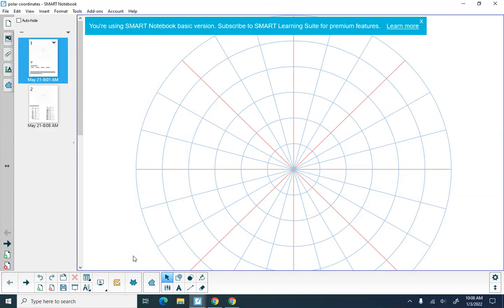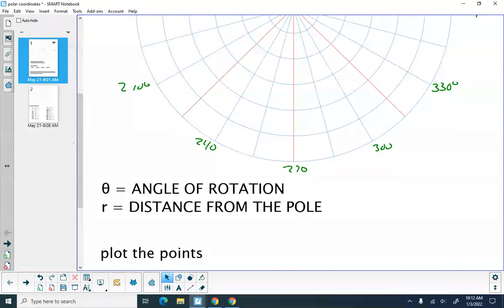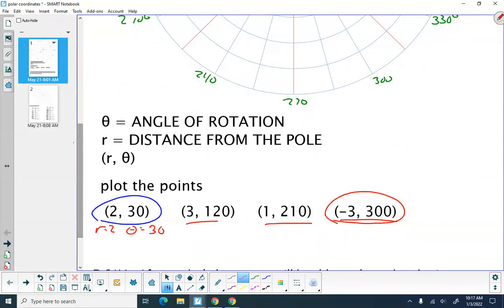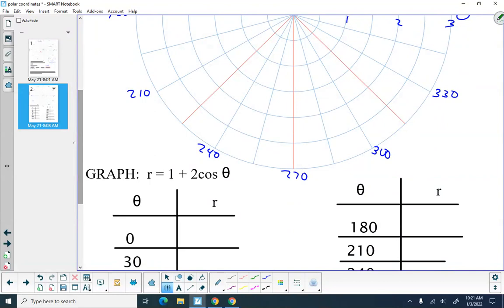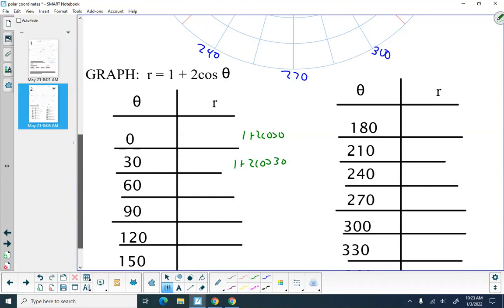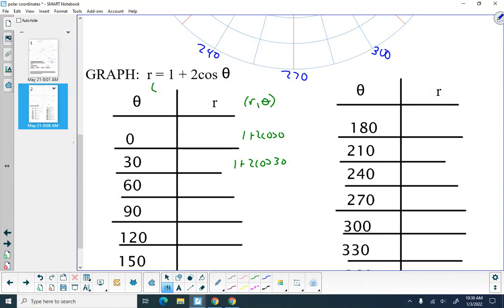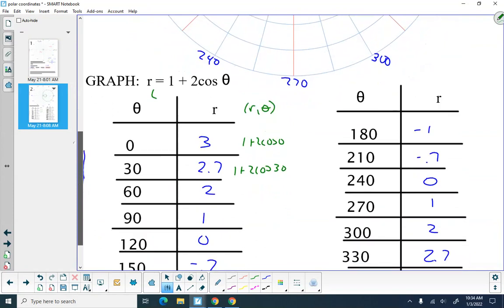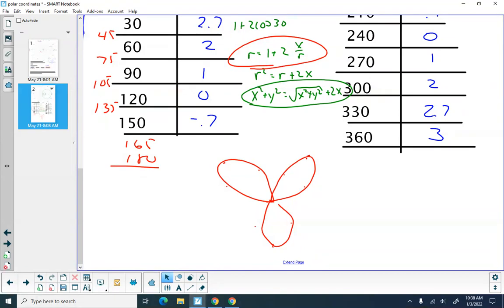Trig 1/3/22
Polar coordinates